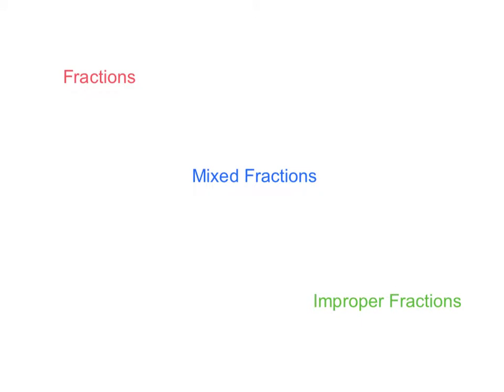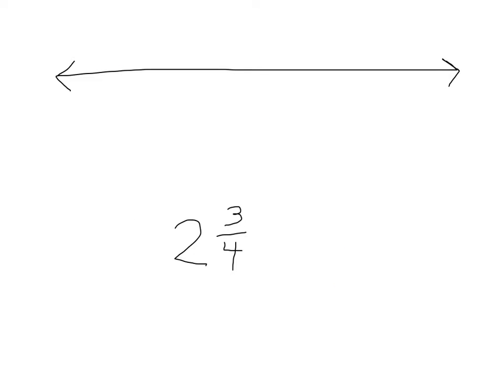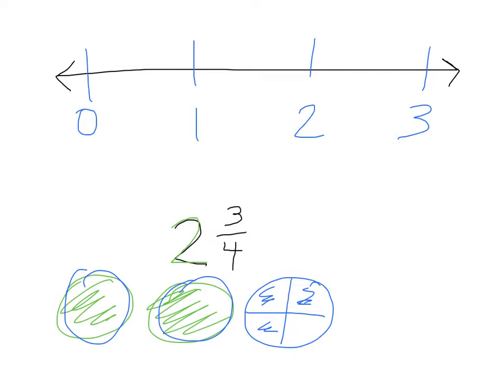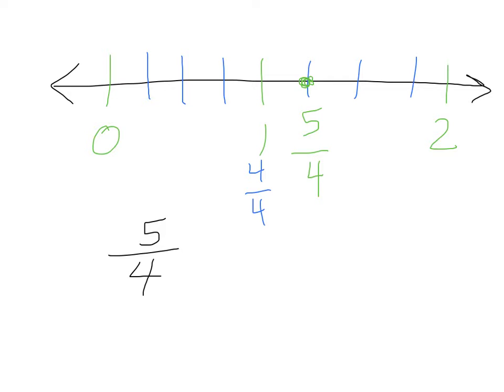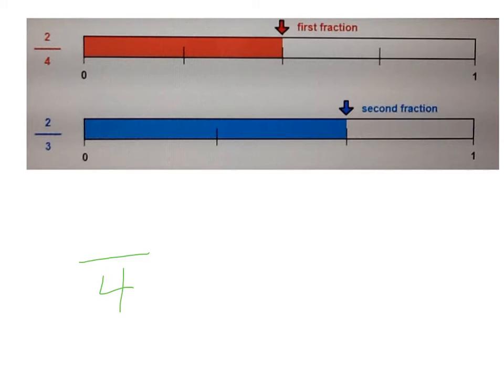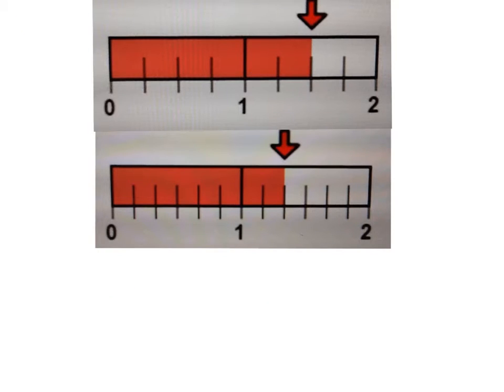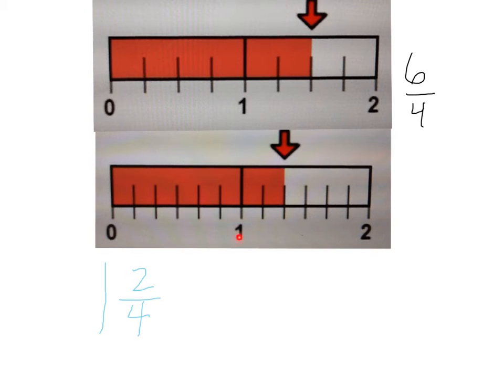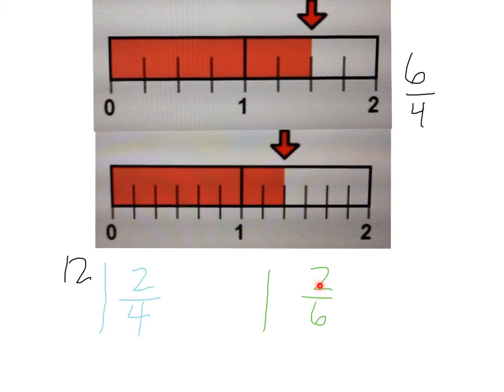Compare Fractions 4.1.2.2